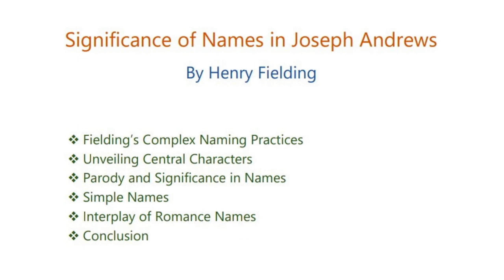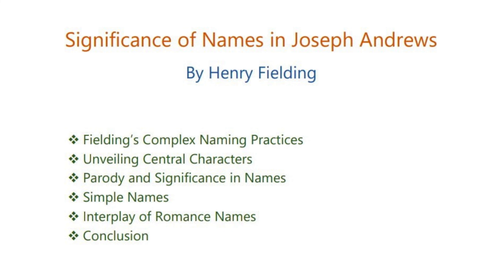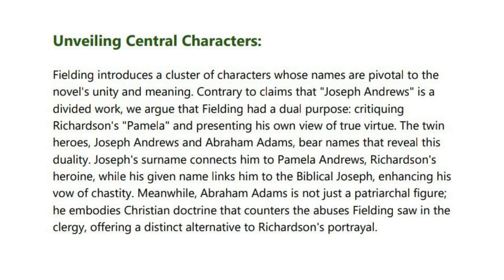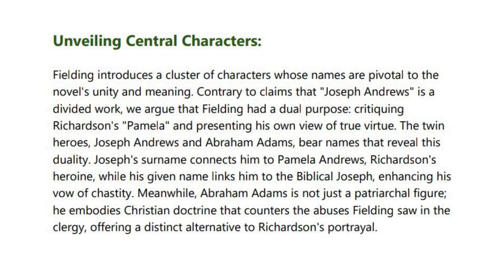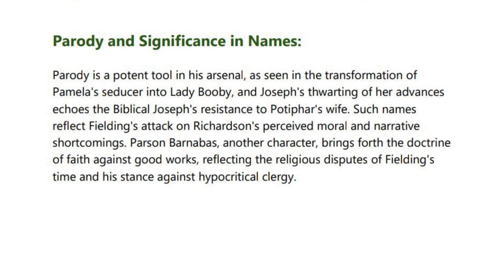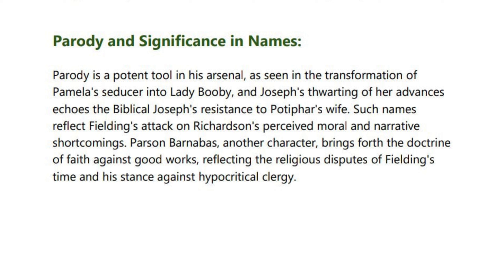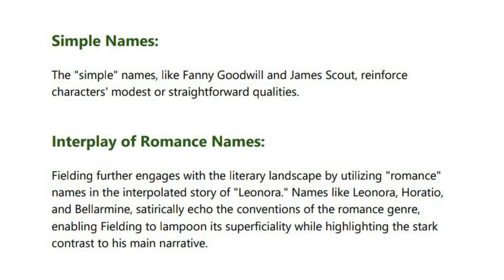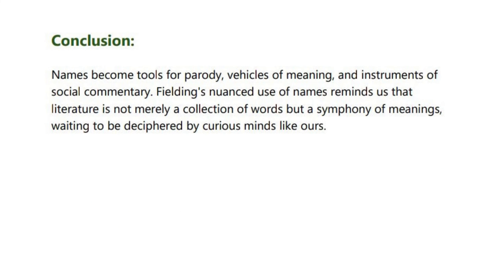Unveiling the Significance of Names in Joseph Andrews: Questions Solved | Short Story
Explore the intricate web of symbolism woven into the names of characters in Henry Fielding's novel 'Joseph Andrews' with this comprehensive video. Join us as we solve questions related to the significance of names, unraveling the layers of meaning and thematic resonance in this classic work of literature. Whether you're a student or a literature enthusiast, this video offers valuable insights into the deeper meanings of Fielding's characters.